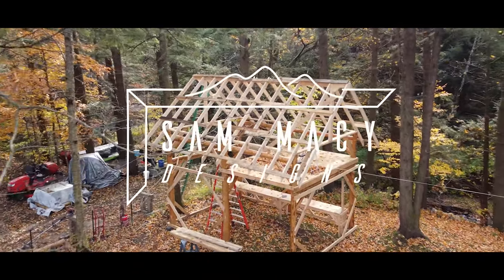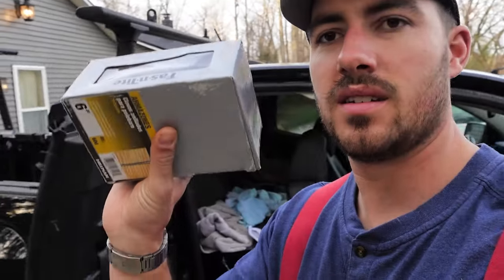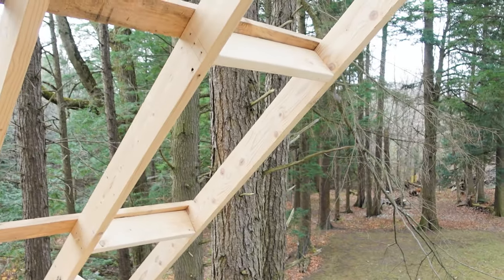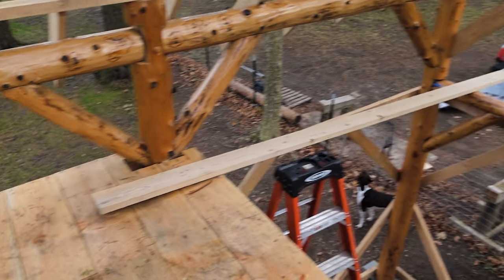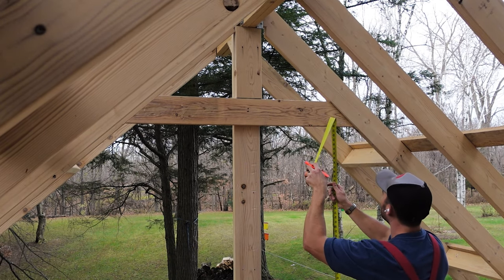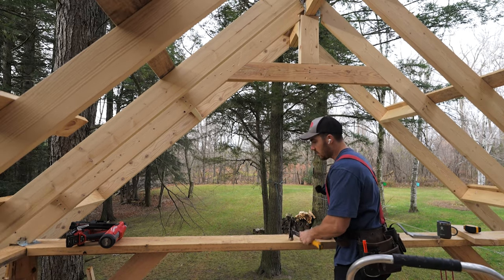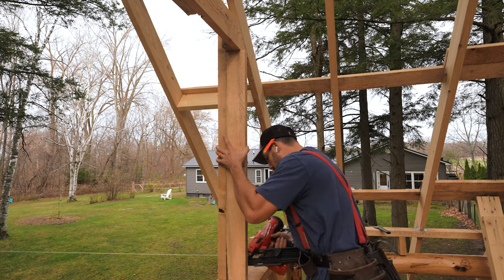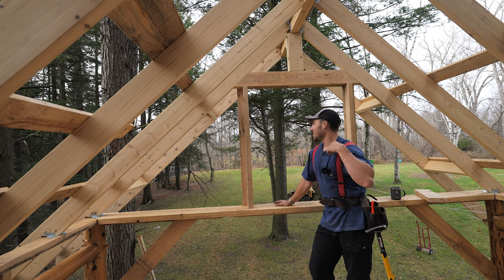Simple Timber Frame Barn // Part 4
I built a Simple  Timber Frame BARN for FREE out of logs! Using only ratchet straps and hand tools I was able to build this timber frame all by myself! In this part of the series I install more bracing all the way around the outside as well as my first window frame.

How To Cut Joints for a Timber Frame Building

EQUIPMENT:
Milwaukee Framing Nailer
Framing Nails
DeWalt Framing Hammer
Speed Square
1" Framing Chisel
Double Edge Pull Saw
Big Yellow Ratchet Straps
Hand Cable Winch
Mini Sledge Hammer
10" Makita Chop Saw (the small one)
10" Compound Miter Saw (the big one)
Yeti Mic